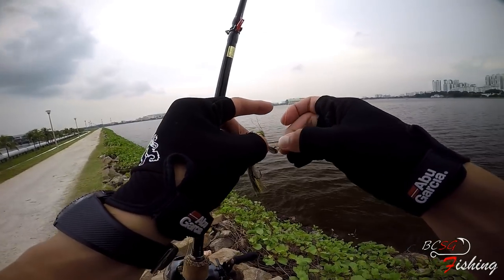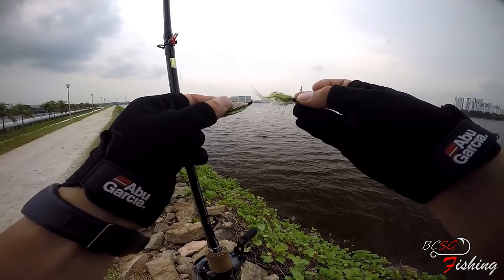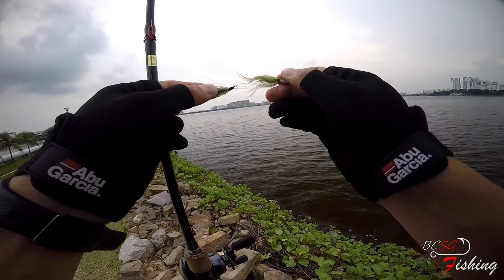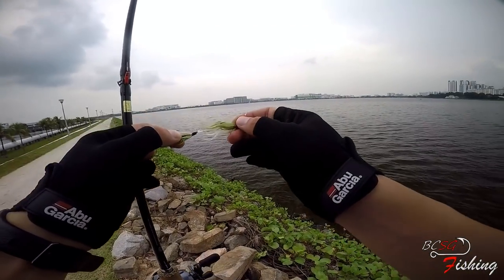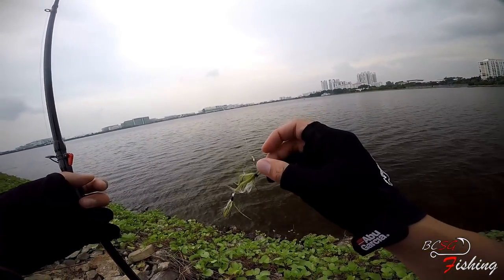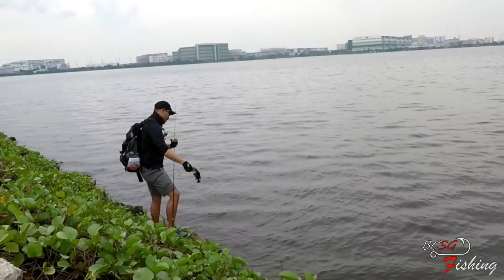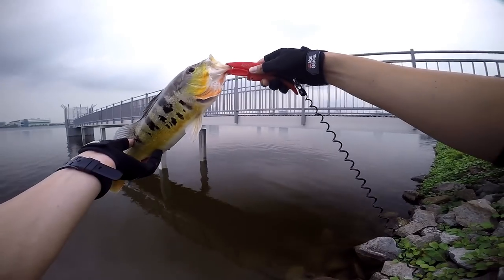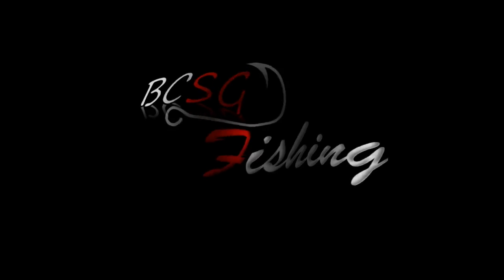It's Raining Zebra Tilapias! Fishing in Singapore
Slaying Zebra Tilapias at Pandan.

Rod: Daiwa BBB 666 TMLRB
Reel: Shimano Core 51mg7
Lure(s): Twin Tail Grub, Bucktail + Fly
Species: Peacock Bass, Zebra Tilapia, Chromide Cichlid

Camera: GoPro Hero 4 Silver Edition, Hero 5 Black, Google Pixel XL
Fishing Time: Afternoon
Location: Pandan Reservoir
Weather: Overcast
Water Conditions: Decent

MBB - Destination
Support MBB